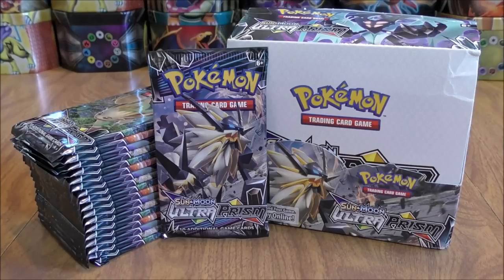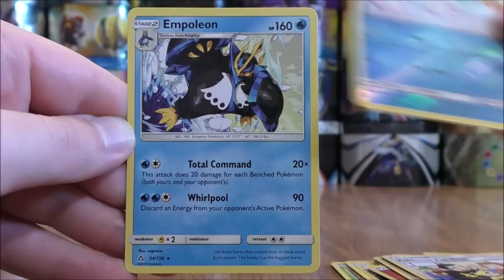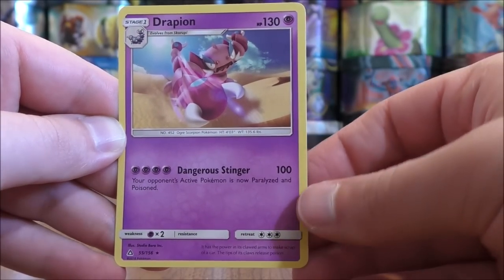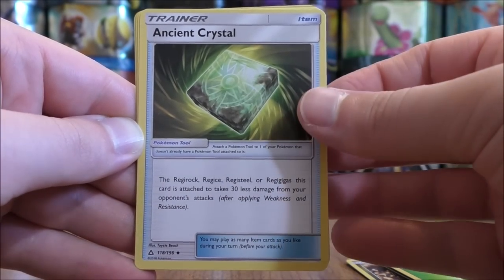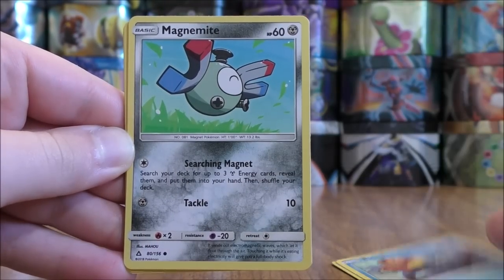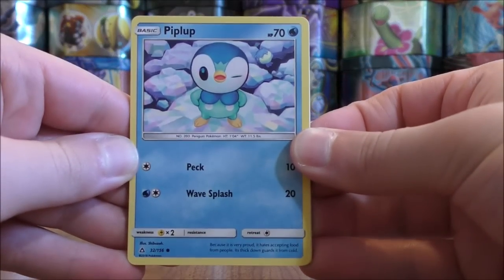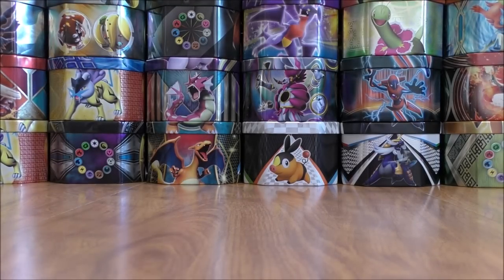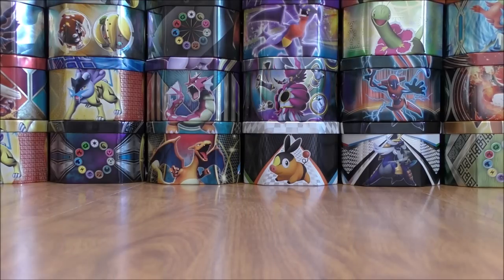Ultra Prism Booster Box Opening Pt. 2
A Pokemon TCG Ultra Prism Booster Box is opened in this video. This is the 16th booster box opening in my 20 Pokemon Booster Box Opening Series that I'm doing for the Summer of 2018. I bought this booster box from Troll and Toad for $89.95. This is the second of two Ultra Prism booster boxes that I'll be opening this Summer. This is part 2, where I open the second 18 booster packs of the box.